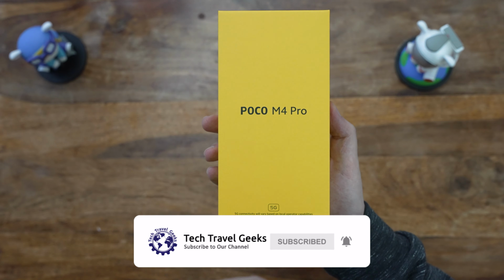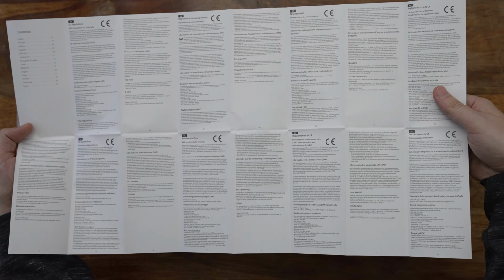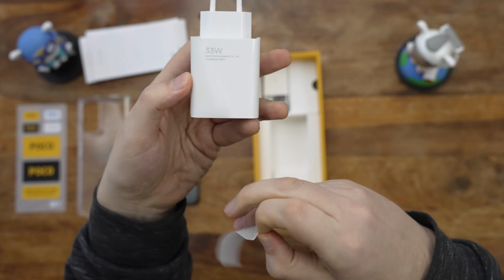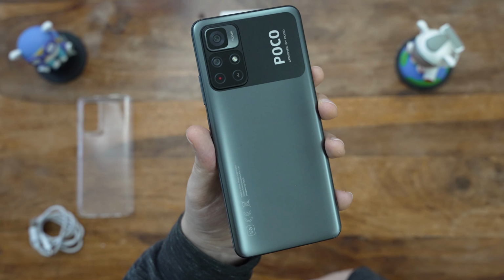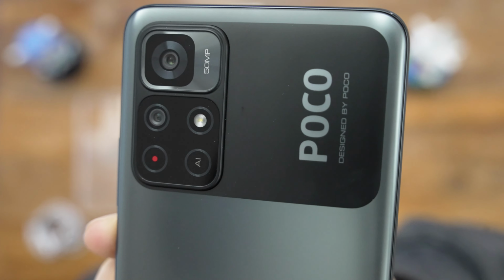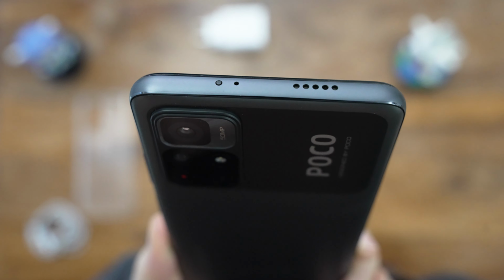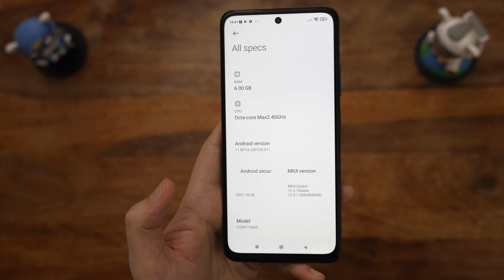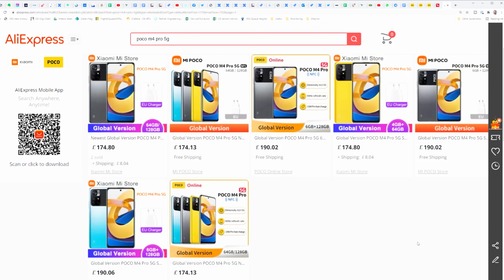POCO M4 Pro 5G by XIAOMI - Unboxing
Our Chief Aperture Officer, Lukasz, unboxes the brand new POCO M4 Pro 5G smartphone by Xiaomi. It's an affordable smartphone from the POCO brand with the MediaTek Dimensity 810 5G chipset.

POCO M4 Pro 5G available on AliExpress

Recorded on Sony Alpha 7s III